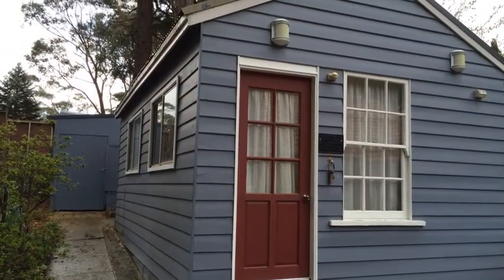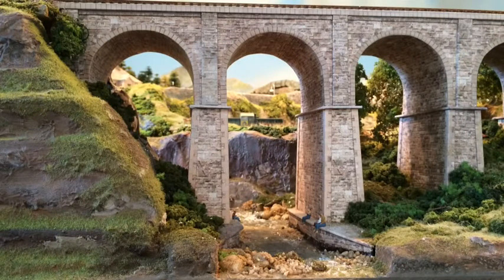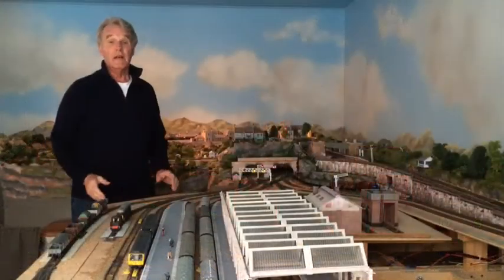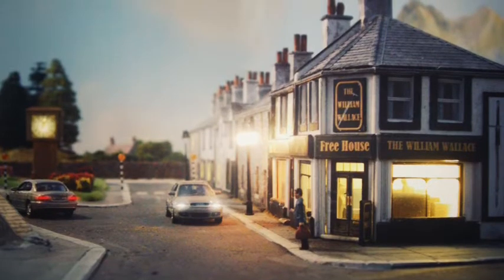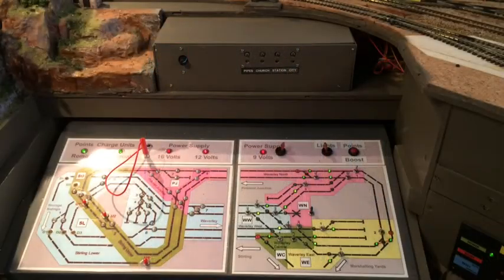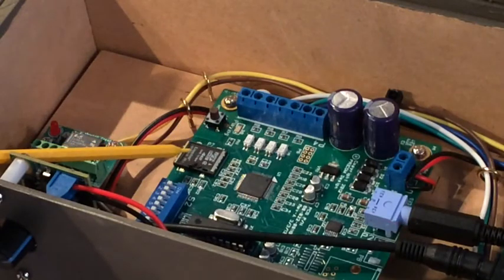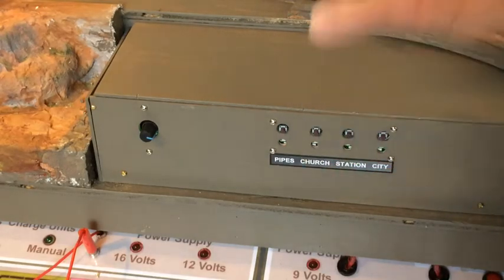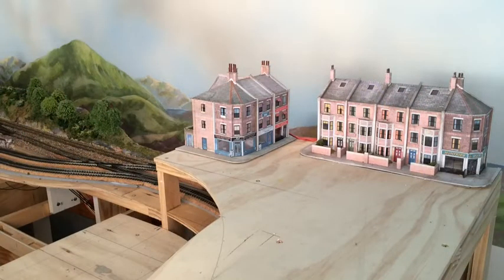"The Green Hills of Home"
The use of sound to enhance the atmospherics of a model railway